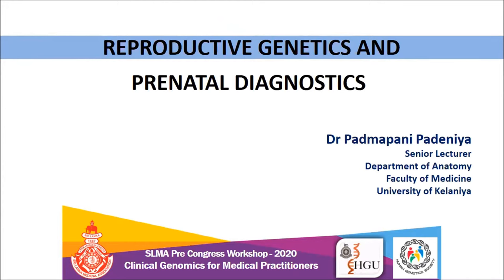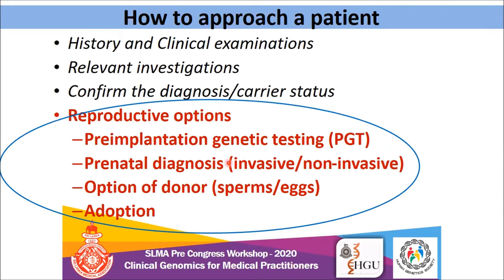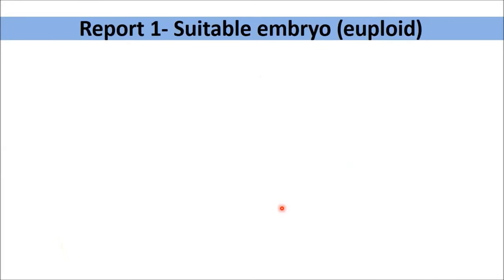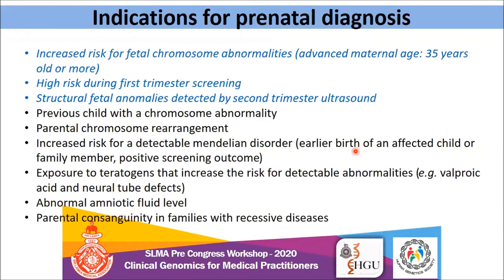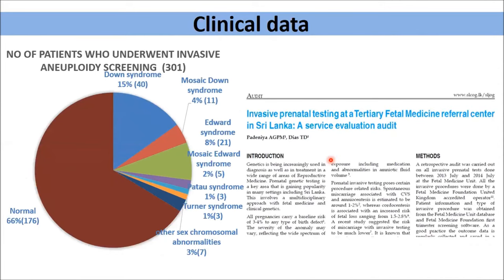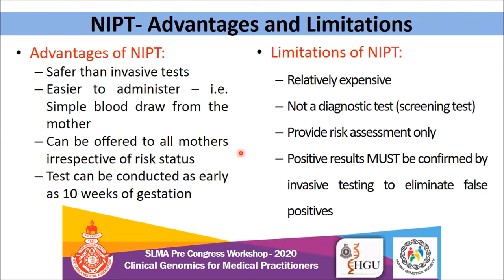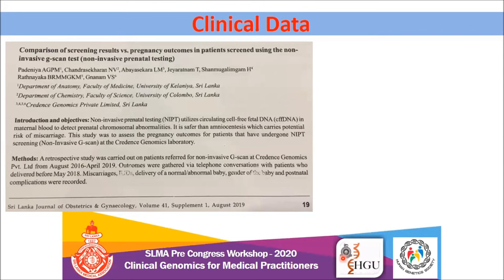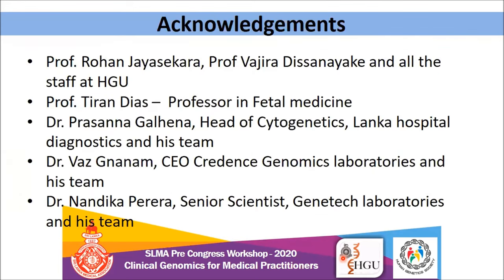Clinical Genomics 07 I Reproductive Genetics & Prenatal Diagnostics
This lecture focuses on the scope of reproductive genetics in Sri Lanka, ideal timing of prenatal diagnosis, options available for non-invasive prenatal screening in Sri Lanka, options available for invasive prenatal screening in Sri Lanka and options available for preimplantation genetic testing in Sri Lanka.

By
Dr. Padmapani Padeniya,
Senior Lecturer and Clinical Geneticist,
University of Kelaniya.